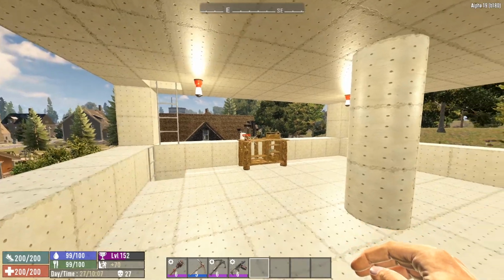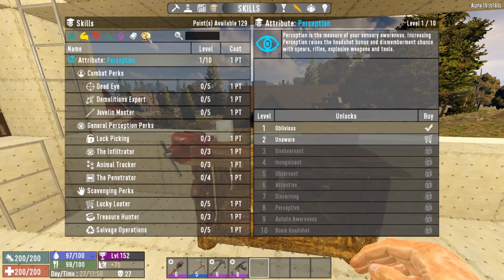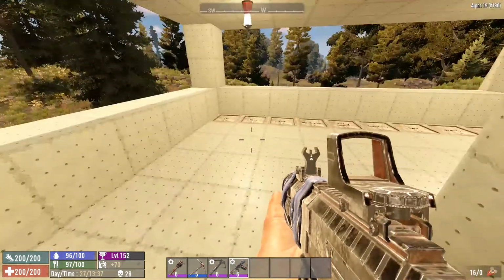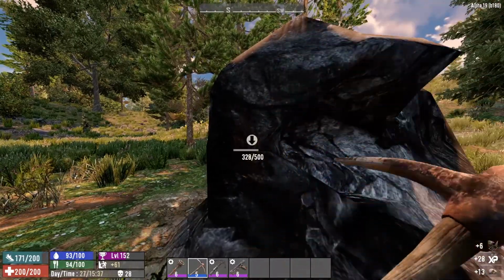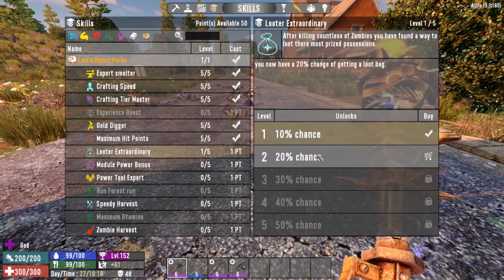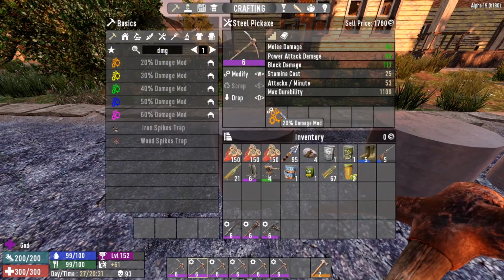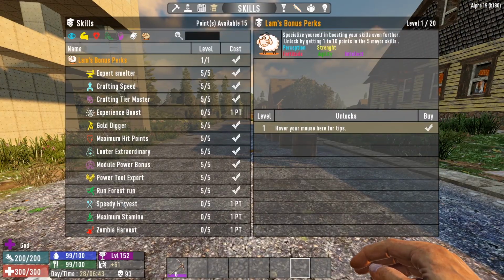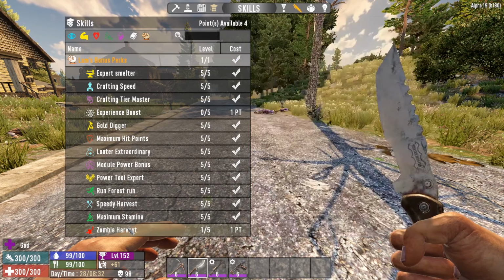7 Days to Die | Lam's mod Master | Nexus Mods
7 Days to Die - Lam's mod master plus all 13 perks

A quick look at the Mod Master and the applicable 13 Perk Modlets made by Lam.

This modlet on it's own only adds a new attribute tree and colors the existing attribute tree's
but is needed to let my other perk modlets work
max lvl is increased to 350 in case you want to install all the perks.

7 Days to Die is an open-world game that is a unique combination of first person shooter, survival horror, tower defense, and role-playing games.

Credits to the maker of the mod Lam or lammetje.

All settings are default.